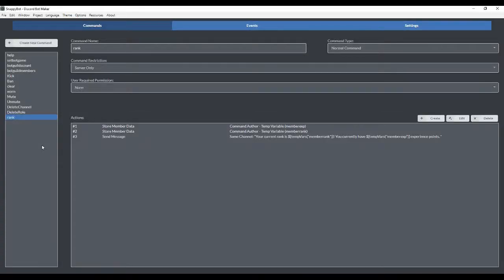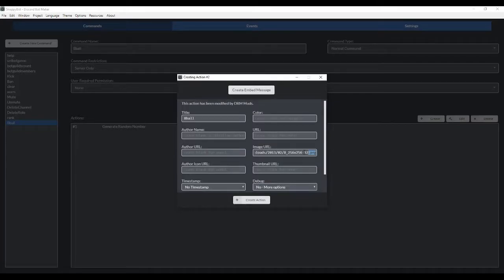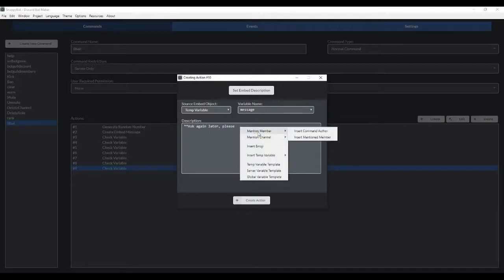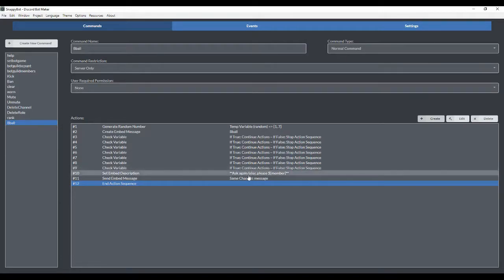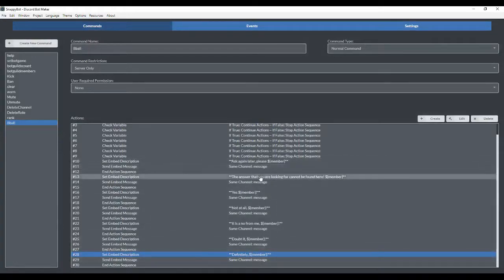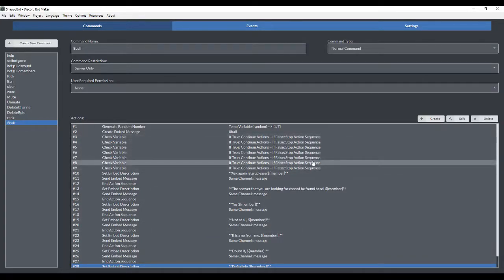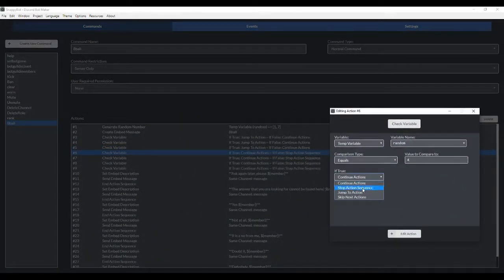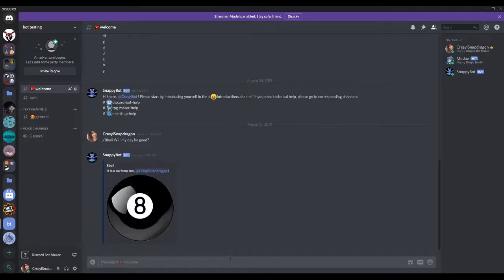DISCORD BOT MAKER TUTORIAL | Random Response Generators (8ball)